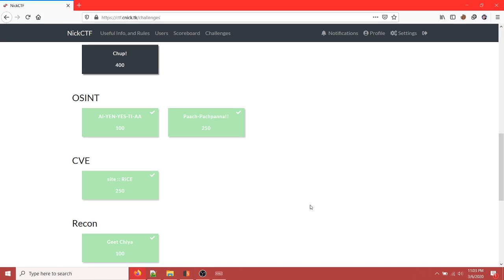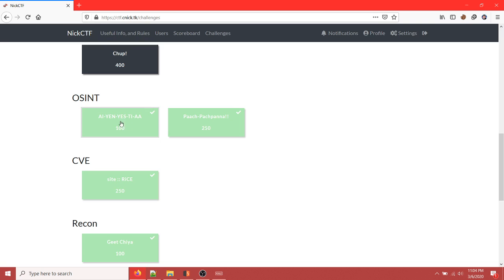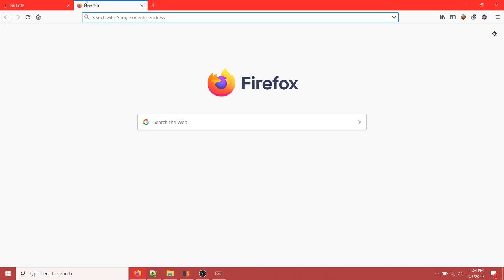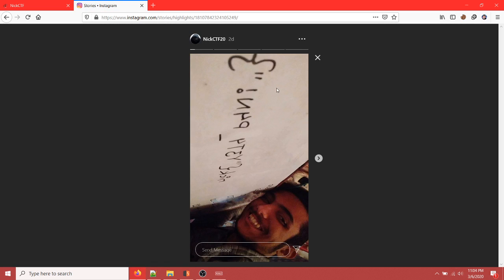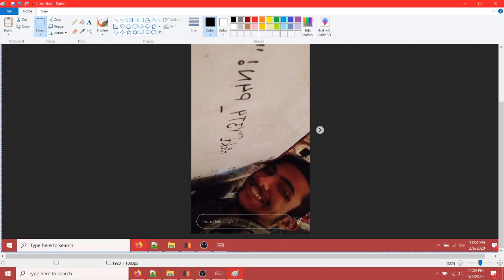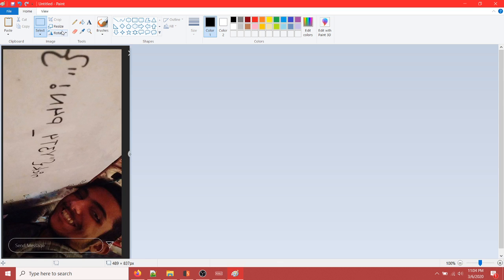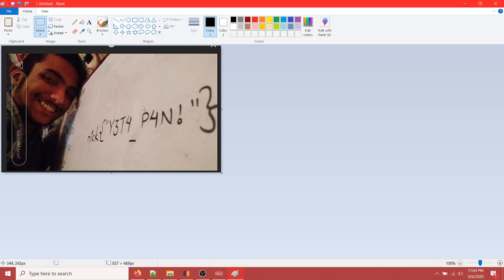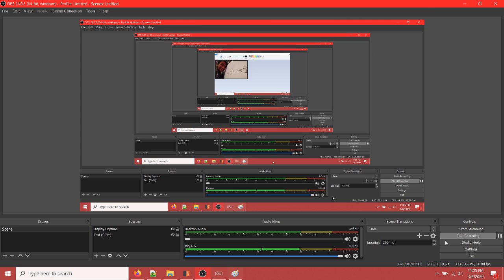AI-YEN-YES-TI-AA | NickCTF20a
How's it going on, guys? I am Binit Ghimire. Today, in this video, I am going to show you the method that I implemented to solve one of the challenges in NickCTF20a, a Jeopardy-style CTF competition organized by Captain Nick Lucifer in the first week of March, 2020.

This video is about solving a challenge in a Capture-the-Flag (CTF) competition.

NickCTFa was a Jeopardy-style Capture-the-Flag (CTF) competition held in the first week of March 2020, which was fully organized, managed and administered by Captain Nick Lucifer, without any external bodies. The competition included a set of tasks/challenges revealing hints/clues guiding the participants in solving various kind of technical challenges related to reconnaissance, enumeration, OSINT, social engineering, scripting, cryptanalysis, packet capture, CVEs and miscellaneous information security topics.

I hope you would like this video about solving a challenge in NickCTF20a, organized by Captain Nick Lucifer.

If you liked the video, please make sure to give a thumbs up, leave a comment, and if you haven't subscribed to my channel yet, I hope you would hit the SUBSCRIBE button as well.

Thank You for your time watching the video!